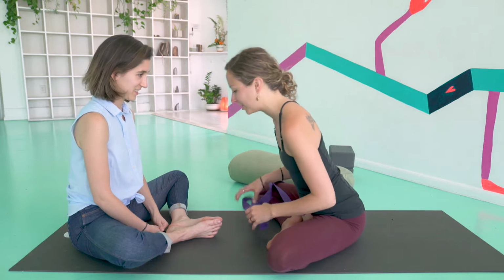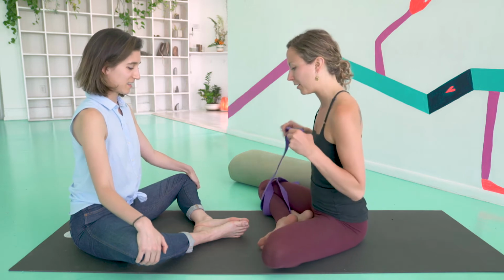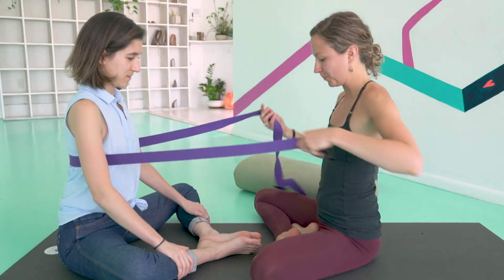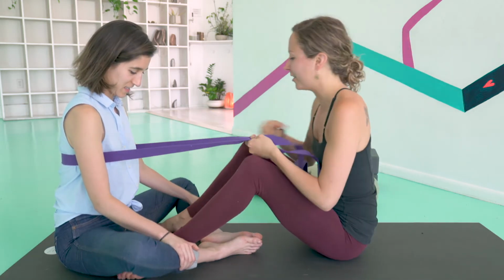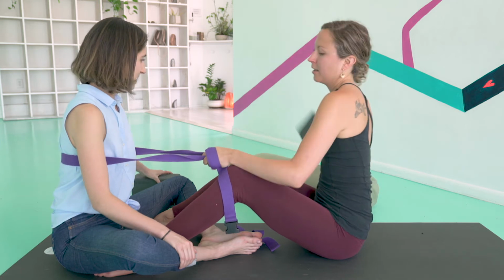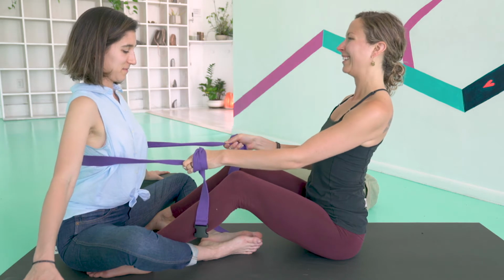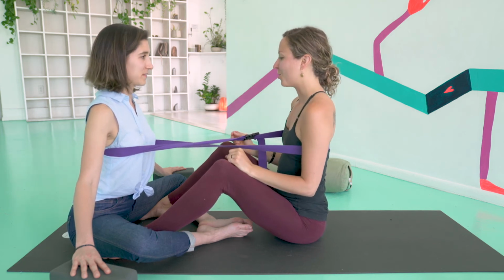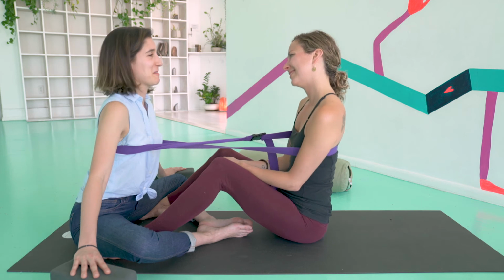We Try A Foot Reading by Katonah Yoga Instructor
HUM's Head of Education, Sarah Greenfield, RD gets a foot reading by Katonah Yoga Instructor and functional body expert Kat Villain.

KATONAH YOGA® was founded by Nevine Michaan, and is a
Hatha yoga practice refined over forty years, blended with
Taoist theory, sacred geometries, pranayama, and meditation.